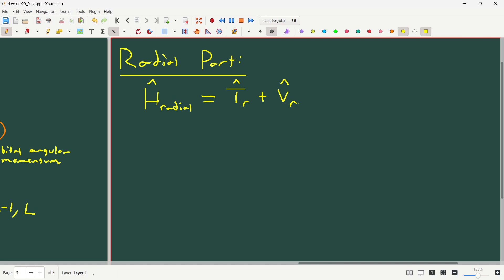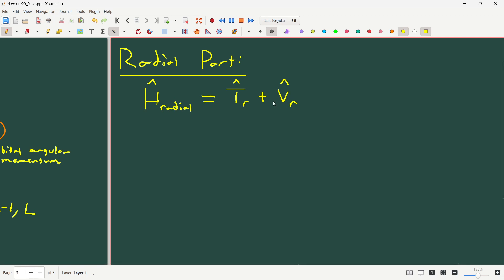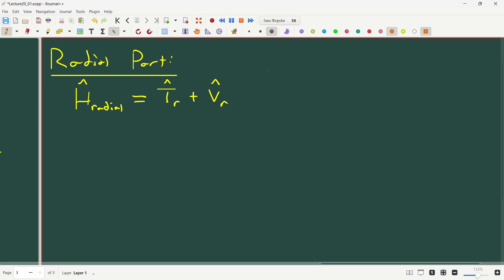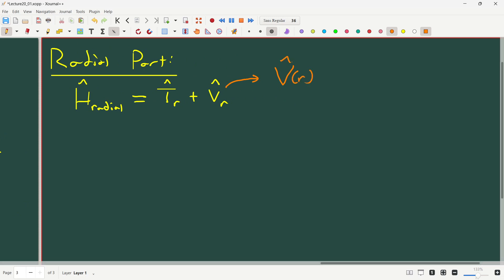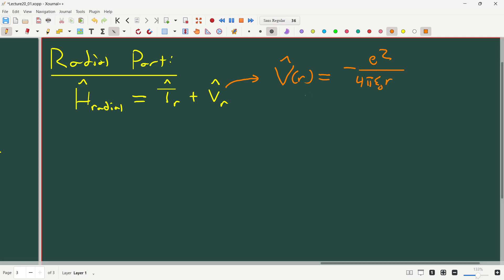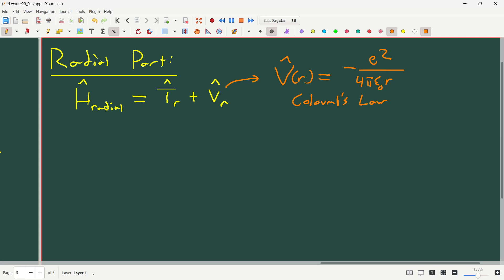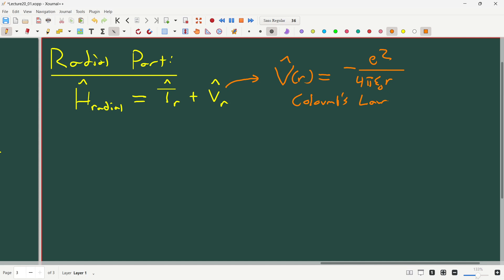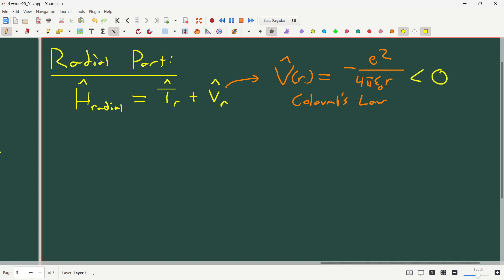CHEM 3332-01 (Spr 2024) - Lecture 20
CHEM 3332-01 (Spring 2024) - Lecture 20: Hydrogen's Orbitals and the Radial Equation